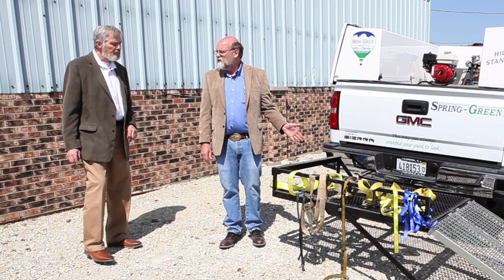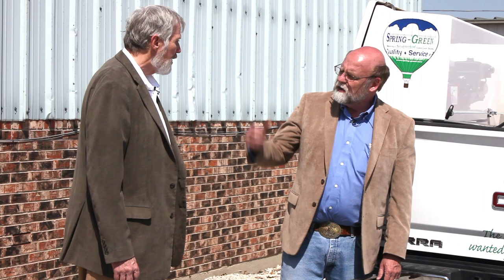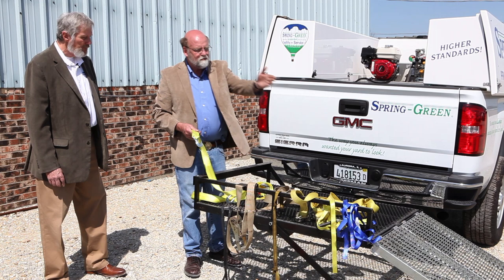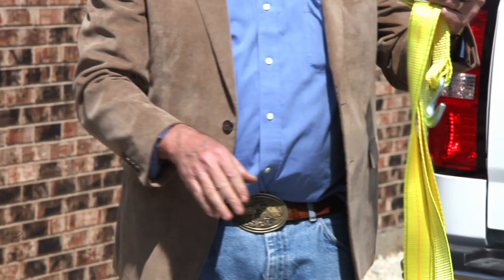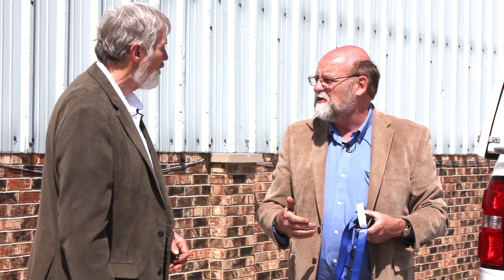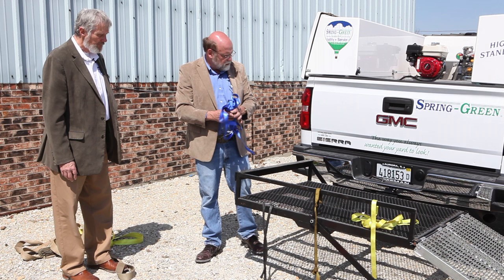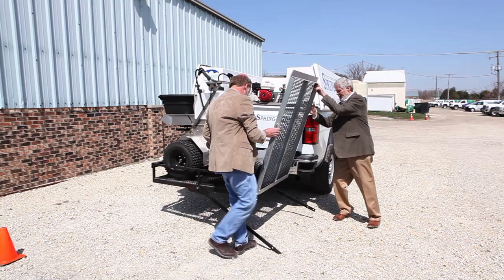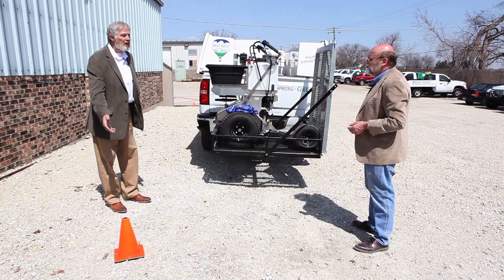Using a Back Rack